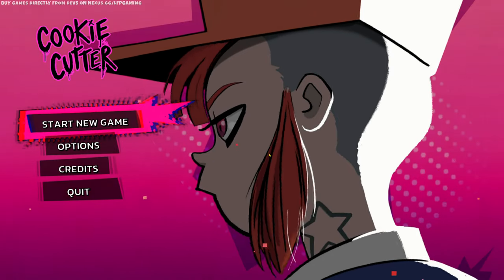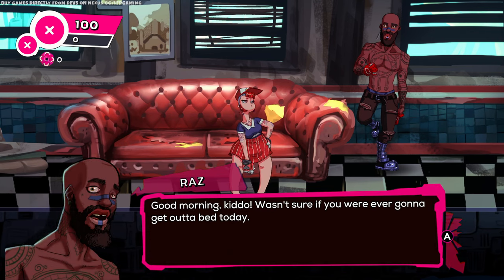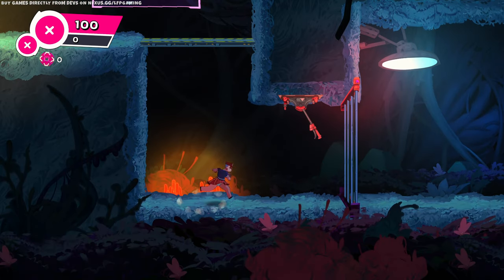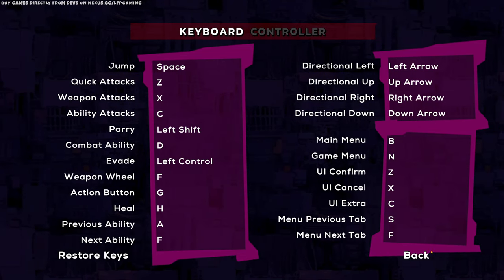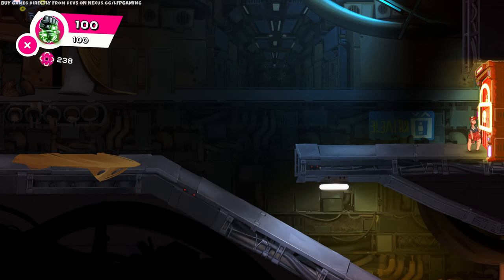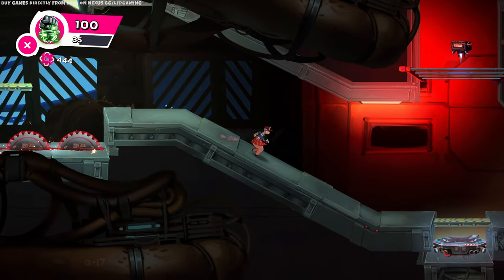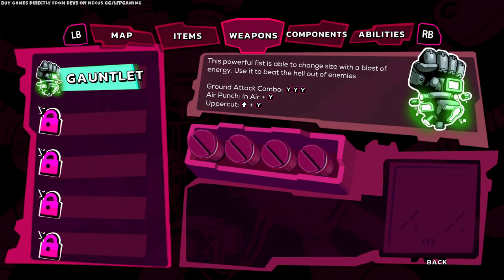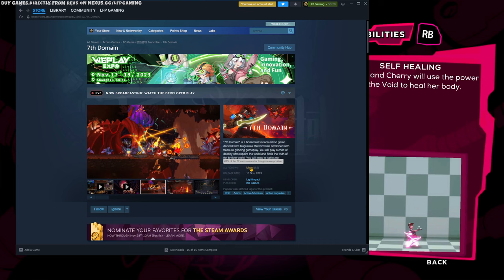Cookie Cutter First Impressions Review | Metroidvania Side Scroller Gameplay [2K 60fps]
I check out Cookie Cutter ("pre-alpha" build). It's a Metroidvania / Castlevania side scrolling RPG similar to Souldiers, Hollow Knight, Dead Cells or 7th Domain.

and you can also buy Steam games DIRECTLY from developers

A key for the game was provided by the devs free of charge.

0:00 Opening Opinion
9:06 Gameplay
58:20 Final Opinion

PC Specs: Nvidia RTX 3080 GPU with AMD Ryzen 5 3600 CPU and 64GB DDR5 RAM